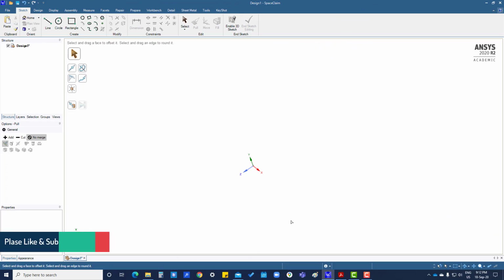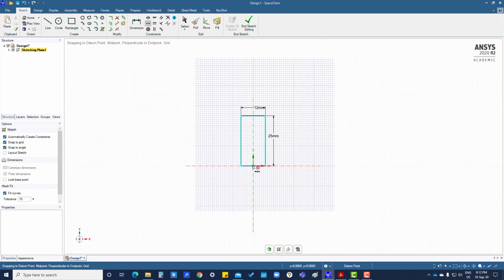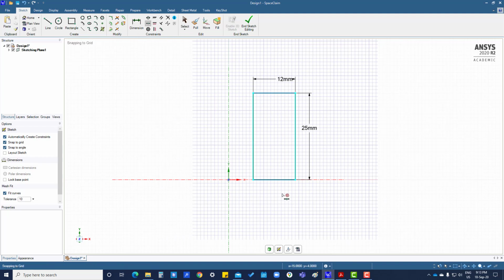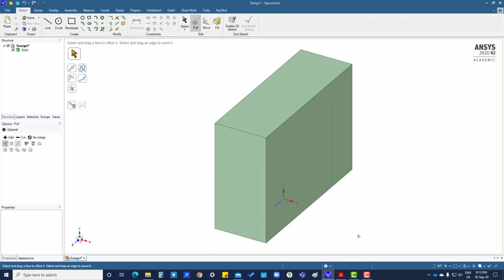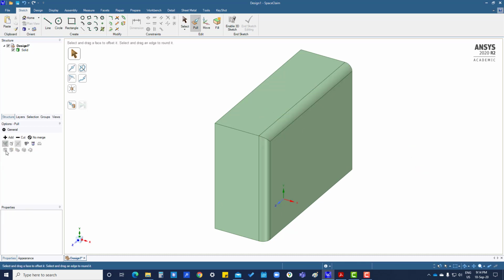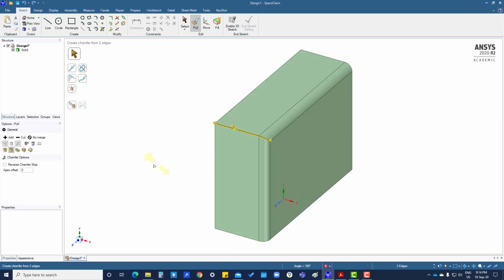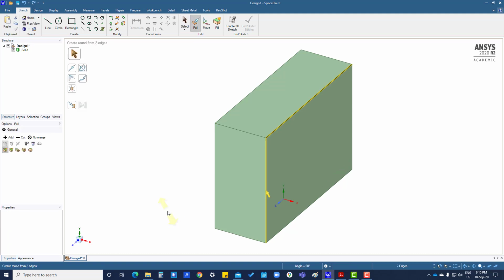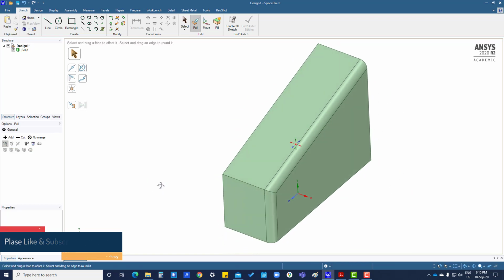Tutorial 2.12 Pull Command (5) – SpaceClaim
Module 2 Creating Geometry

This playlist focuses on the 3D Modelling in ANSYS SpaceClaim Direct Modeler. I have taken references from the Ansys learning hub tutorials.